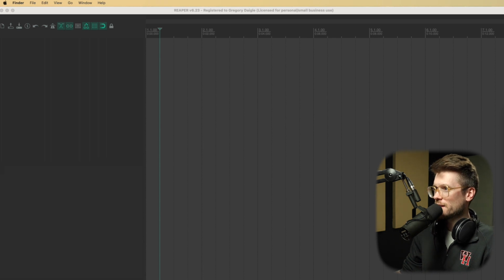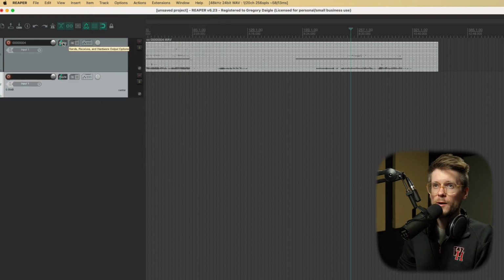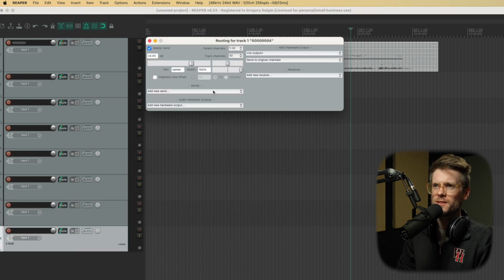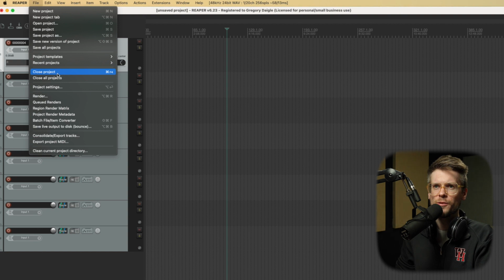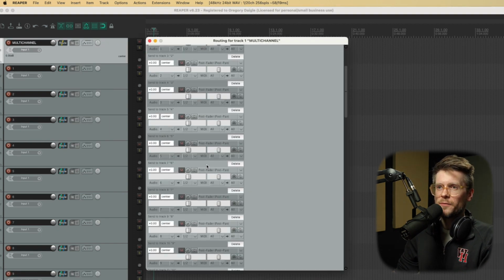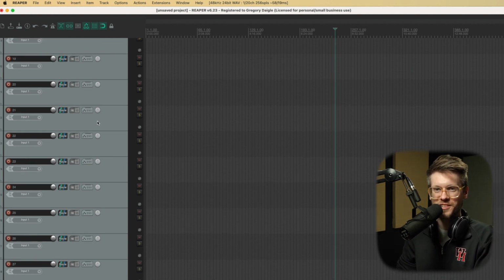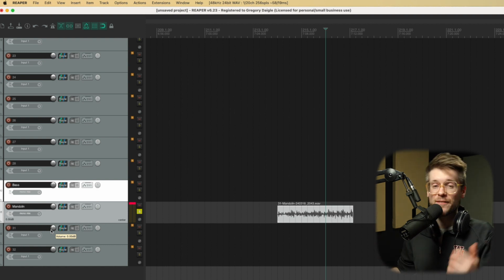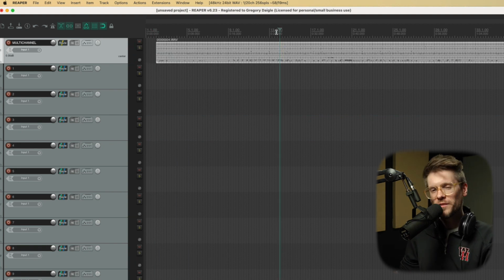x32 Multichannel Files: My BEST Workflow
CAMERAS
Sony a6700
Canon t6i
EF 24mm f/2.8

AUDIO
Behringer x18
Focusrite 2i2
Focusrite 18i20
Shure SM7b
Se Electronics Dynamite

LIGHTING
Soft Boxes

MISC.
iPad Pro 12.9”
Mini Ball Head
HDMI Capture Card